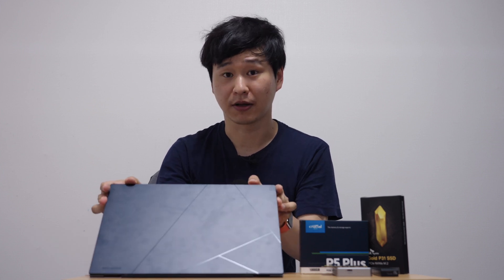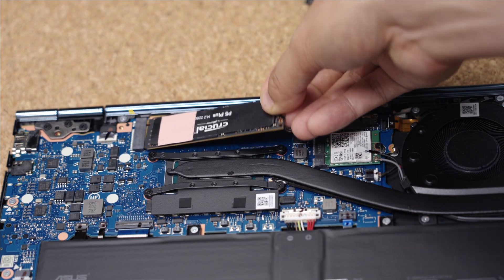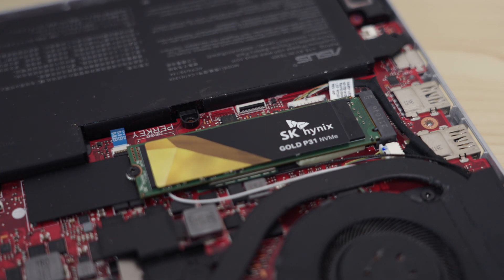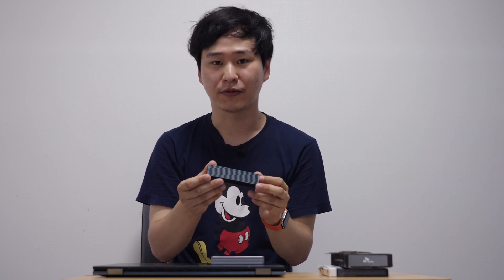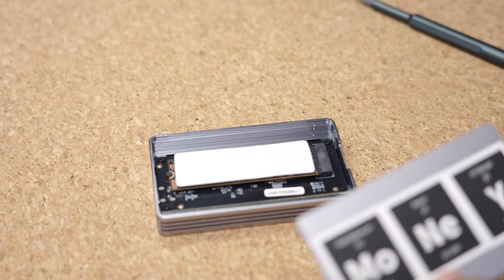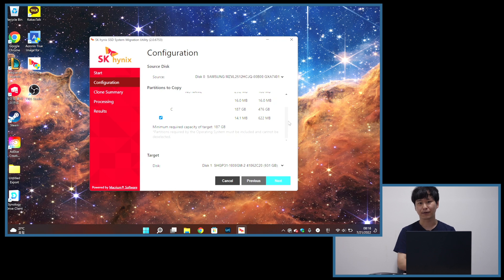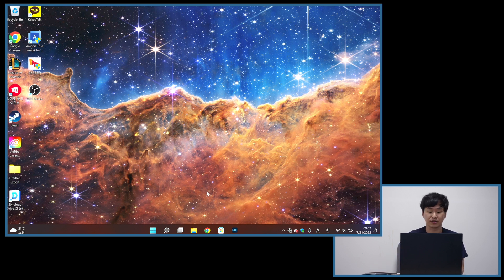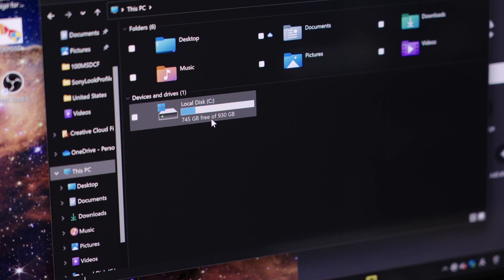Upgrading SSD without reinstalling Windows and buying guide for 2022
If you're running out of storage on your laptop, don't worry. Chances are you can upgrade storage on your laptop, without reinstalling everything. And the process is fairly easy so that you don't have to get your laptop serviced for an SSD upgrade, paying a lot of $$$.